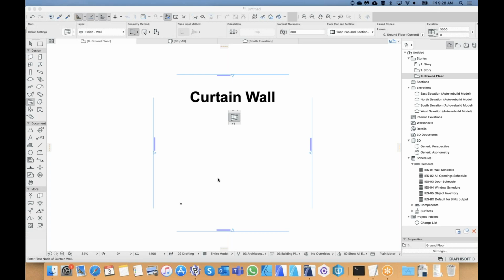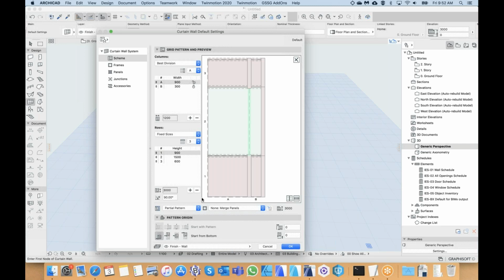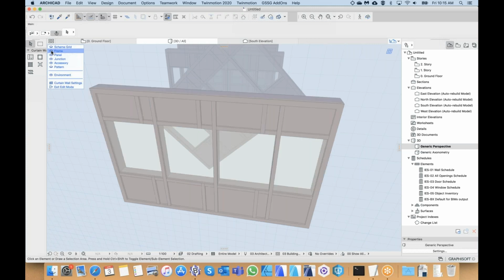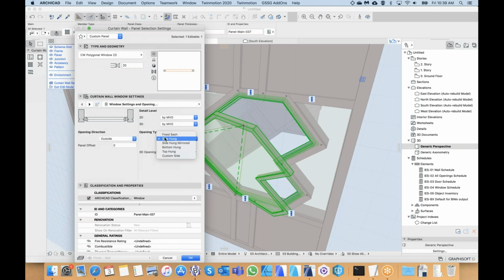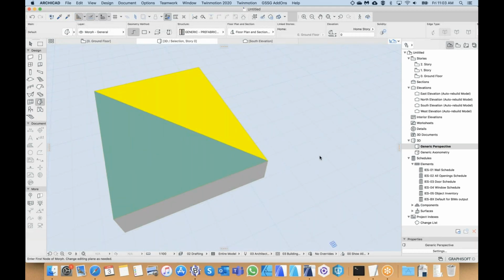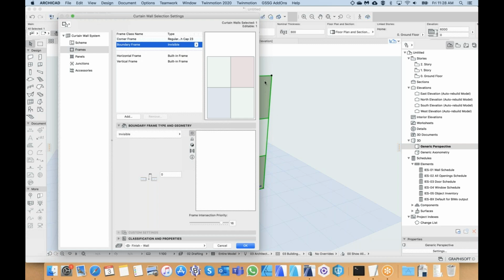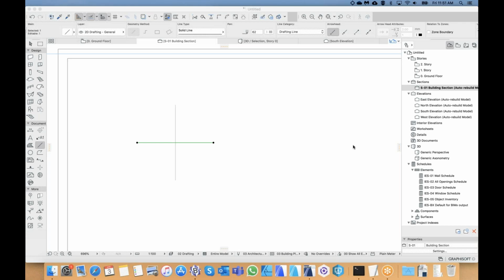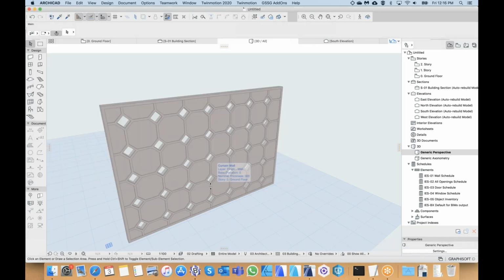ARCHICAD Curtain Wall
How to use ARCHICAD curtain wall tool